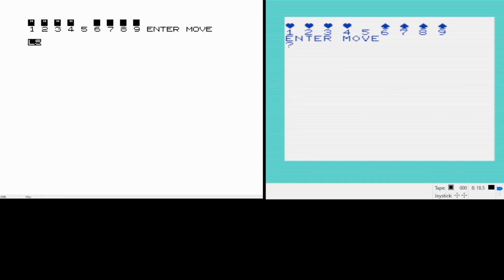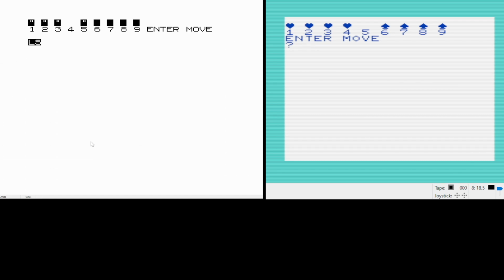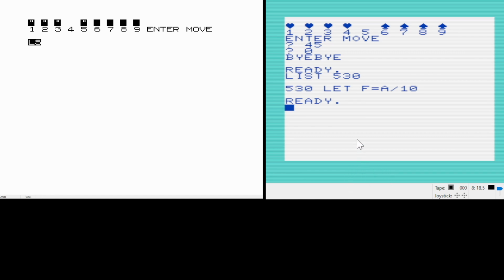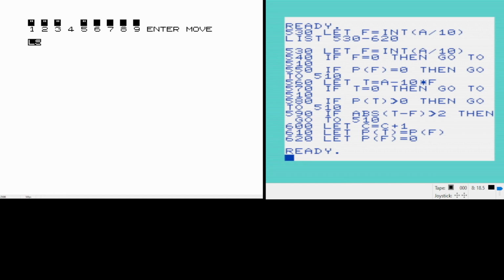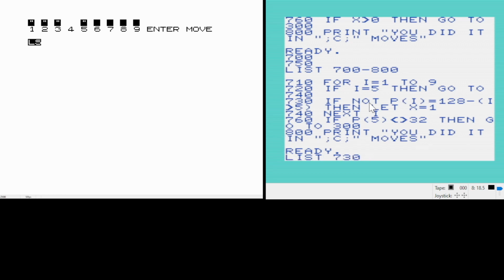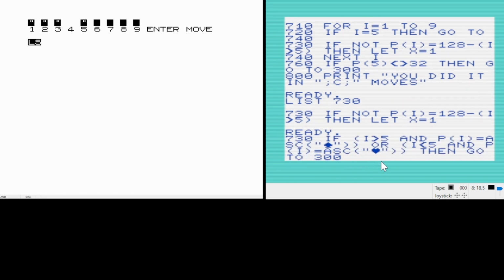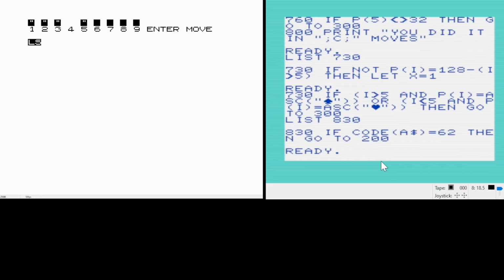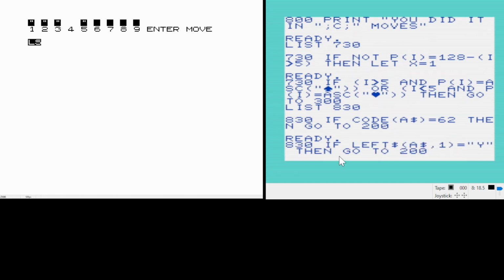Porting the ZX80 "Leapfrogs" Type-in to the VIC-20 [Ep 2022.003]